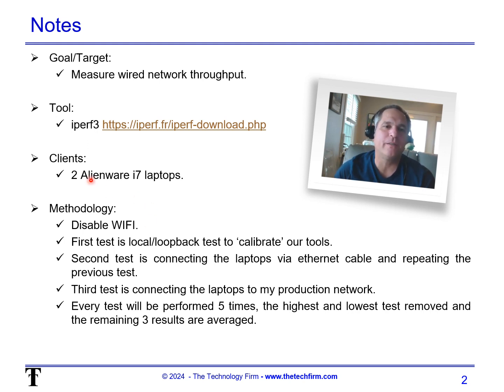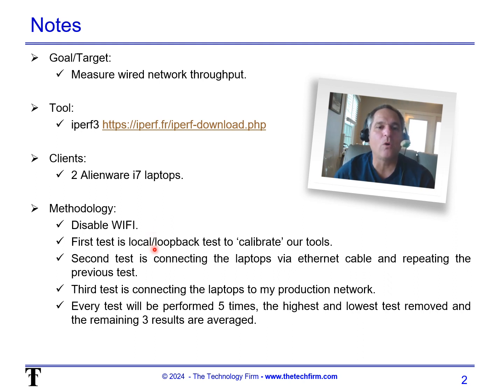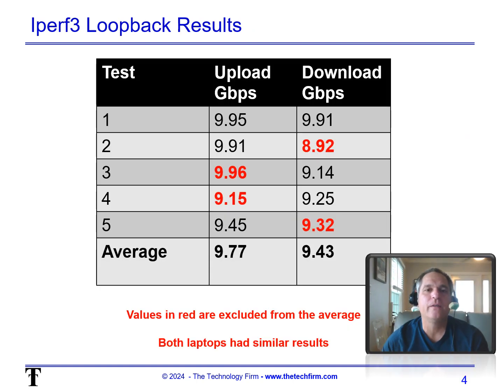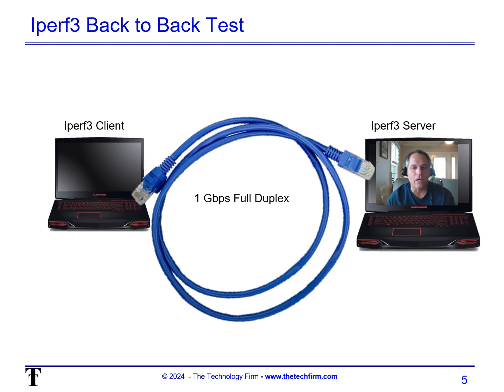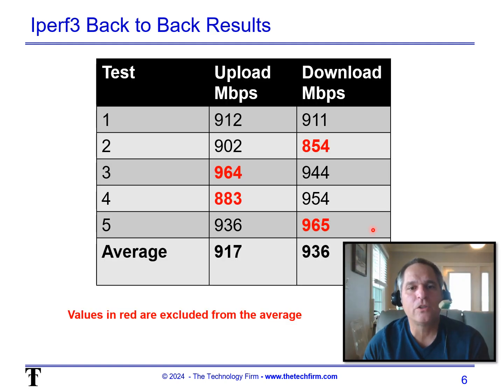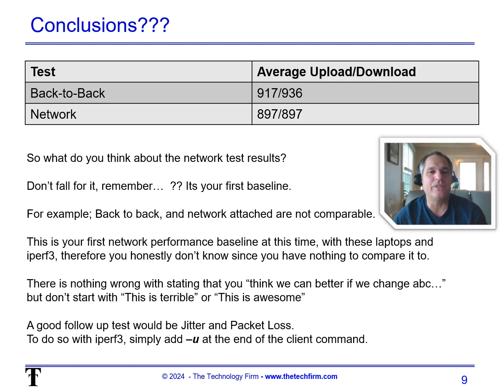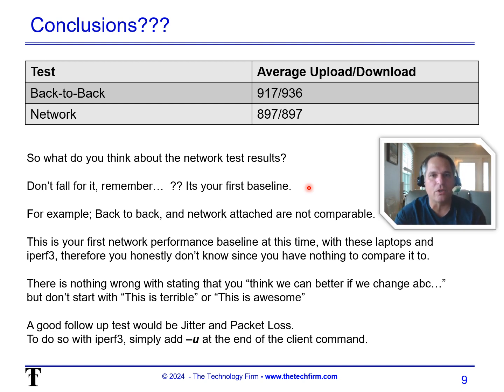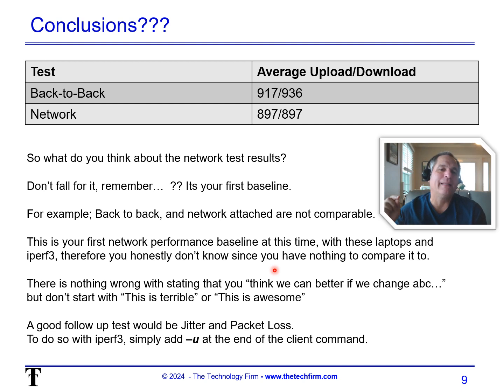Baselining session - network throughput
Here is another slide from our baselining series that we did the other week.  This one is going to focus on network throughput testing.  I use a couple laptops, and iperf3 software which you can get for free
The key message and is to develop a methodology consistency so you can better test your equipment and your network.  I emphasize some sort of sample size; mine happens to be five to start with.  Obviously, the more samples you have the more accurate the values will be.
Even though I use iperf3 in this session, there are many other products that will do the same thing. I just wanted to get those who have never done this, started with something.  Have fun folks